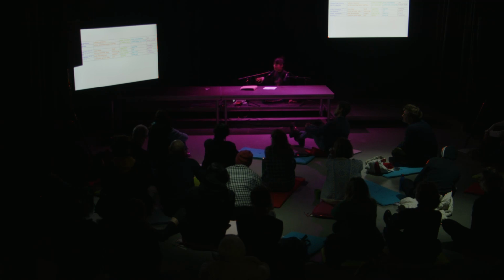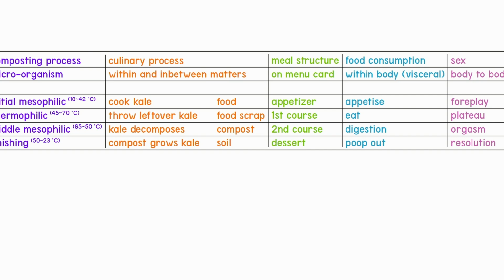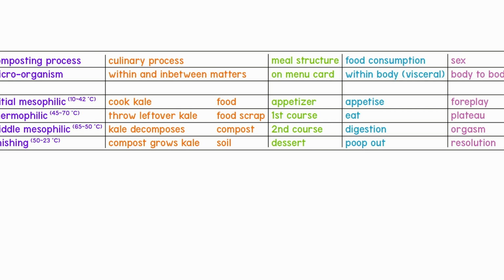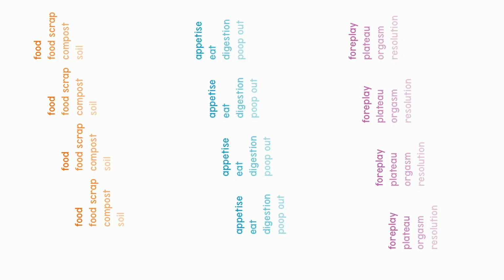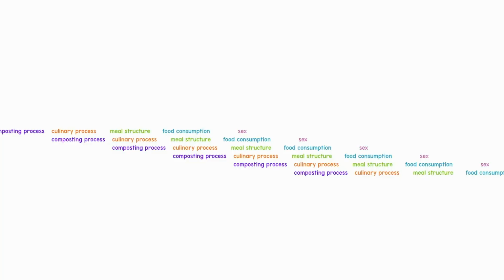Participant Presentations: Lucas Odahara, Kexin Hao - Wed 7 FEB 2024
Kexin Hao's work is a constant swing between intimate close-up on personal stories and zoom-out to collective narratives; between a past of political heaviness and a flashy modernity rendered in humour and sarcasm. Lucas Odahara’s practice engages with a variety of media including writing, drawing, glaze painting, moving image and public installation. These approaches merge in an assemblage that gathers fragments of personal and collective memory while seeking for alternative processes of remembering.

Using a daring visual language, Kexin Hao's work is a constant swing between intimate close-up on personal stories and zoom-out to collective narratives; between a past of political heaviness and a flashy modernity rendered in humour and sarcasm. In her recent practice, Kexin investigates themes of body, health, labour, animal symbolism, and collective memory.

Lucas Odahara’s work engages with themes of diasporic memory, gender, and contemporary colonial relations. Starting from his own experience, Odahara works from a mestiço perspective, one that rejects the possibility of wholeness while accepting historical contradiction and plurality.